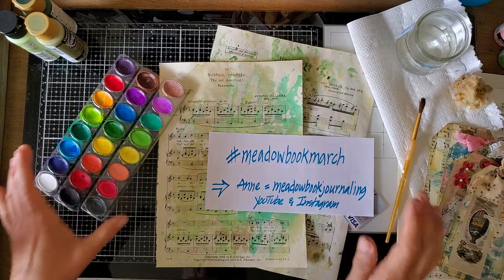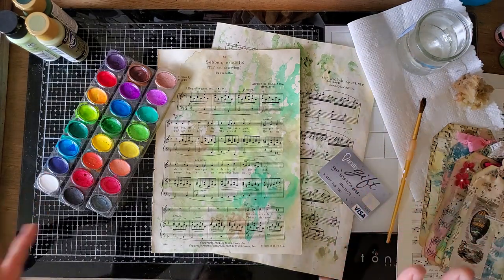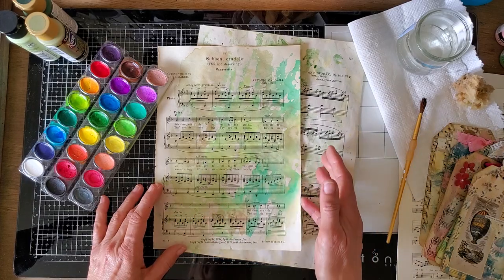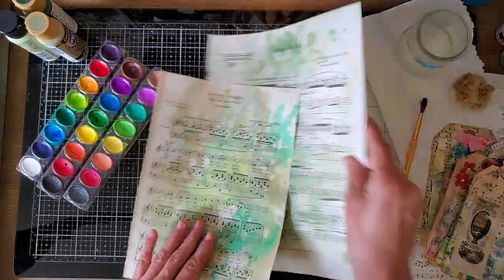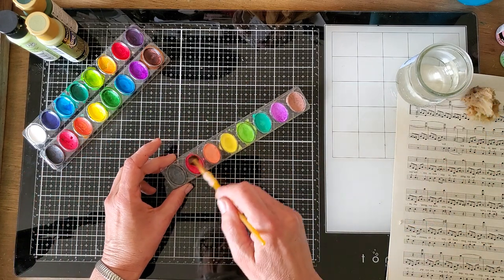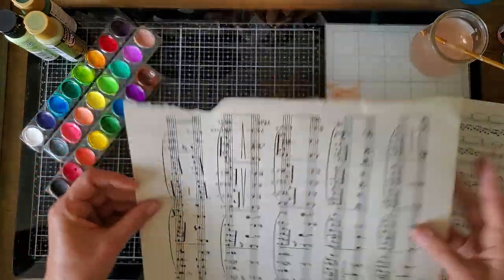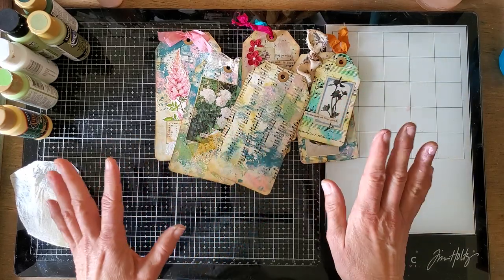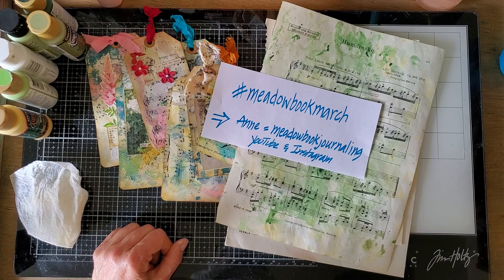Make Pretty Papers for Junk Journals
I am smooshing paint today to make some recycled papers look pretty. We use so many different papers in our journals, many of them old book pages, and it is nice to have a few artistic techniques to make them even more beautiful. I hope you find this easy method of using paint an effective way of dressing up any kind of paper! Today I’m using music, but just about any paper will work.

This video is in support of Anne at @MeadowBookJournaling here on YouTube and her meadowbookmarch series. A link to her channel is below and if you feel inclined, you could go give her some support! And I hope you’ll check out the hashtag to see the many different artists who are participating this month. Thanks, Anne, for inviting me to play.